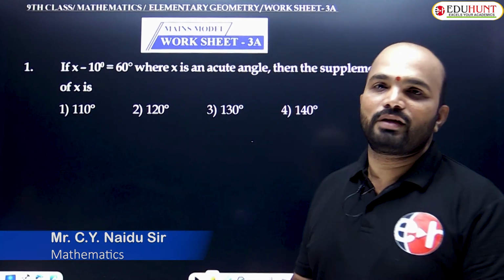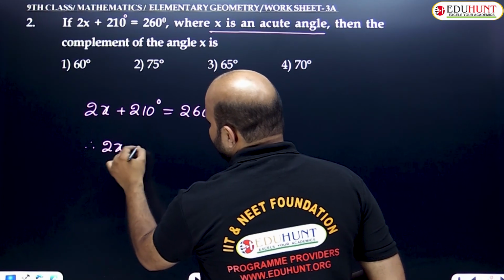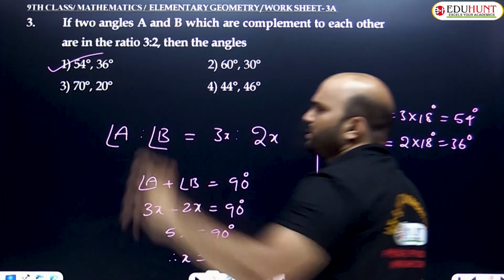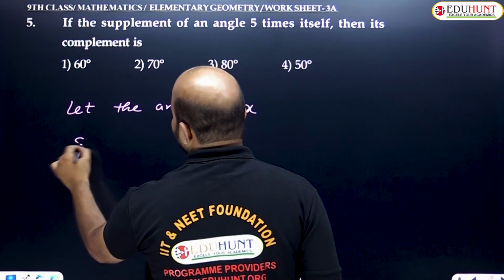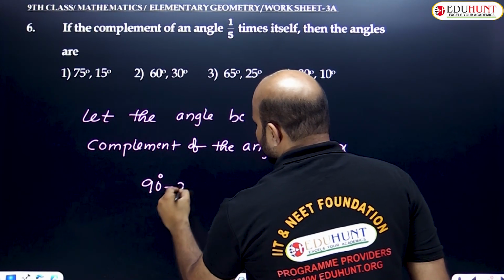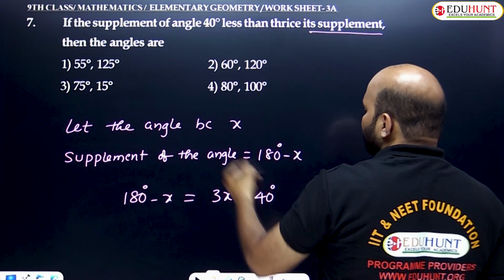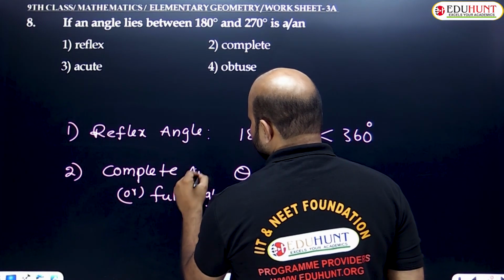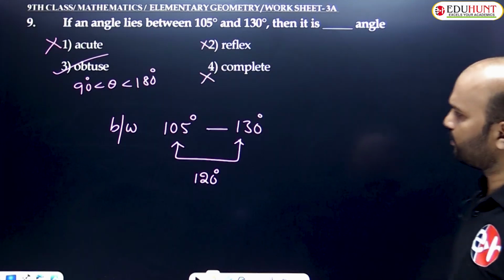5. ELEMENTARY GEOMETRY |WORK SHEET-3A| QS.NO-01-09| 9TH CLASS|eduhunt | CEAM